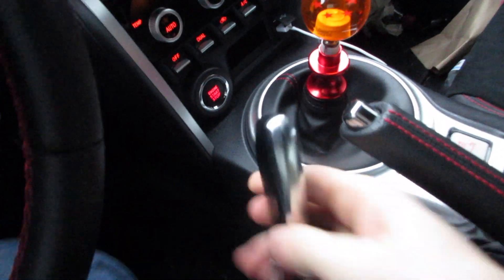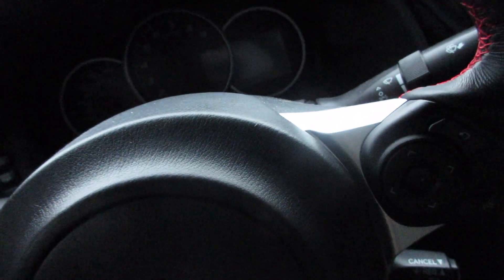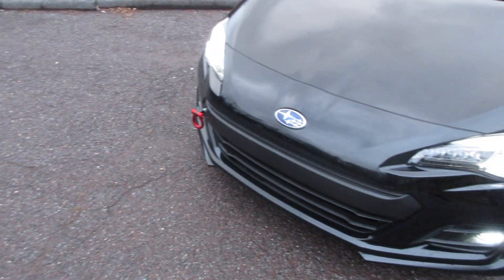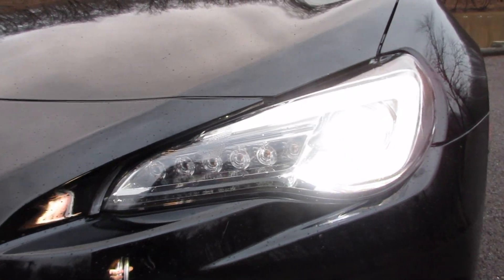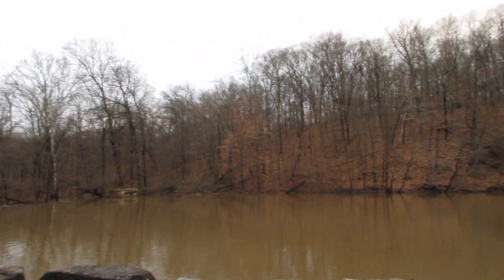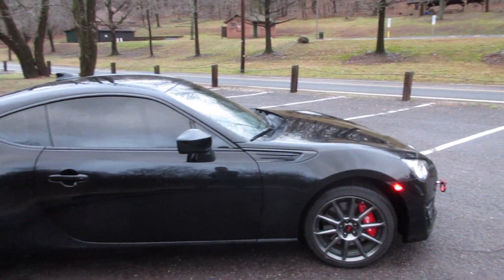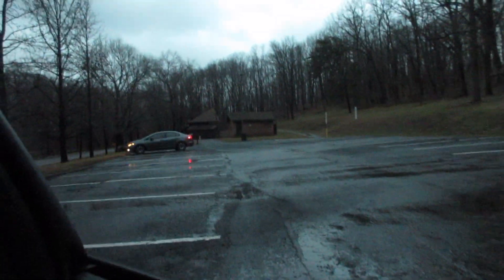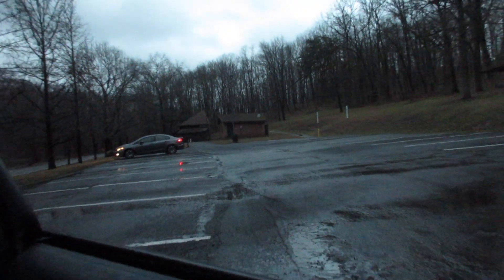BIG THINGS COMING FOR THE BRZ!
Bumper sag slowing you down? Try This!